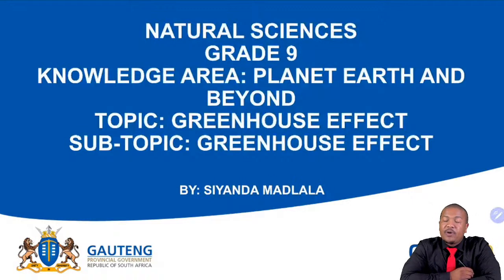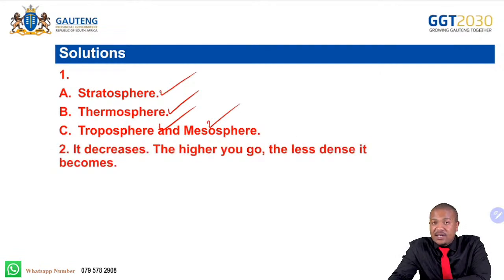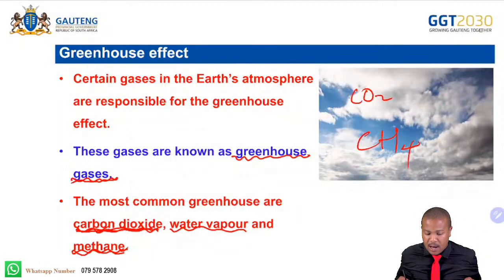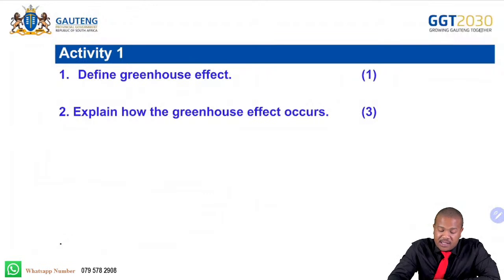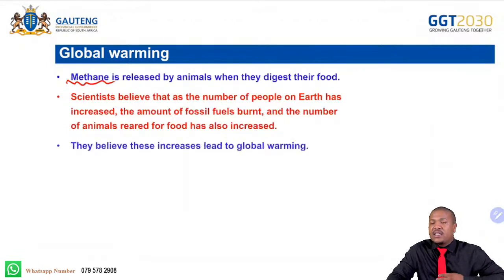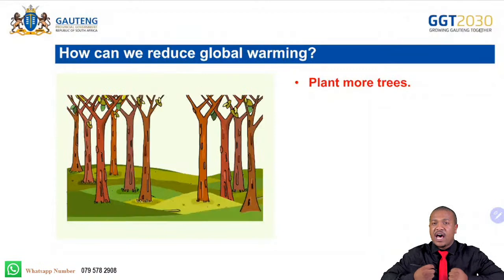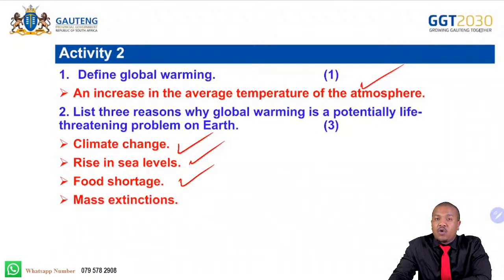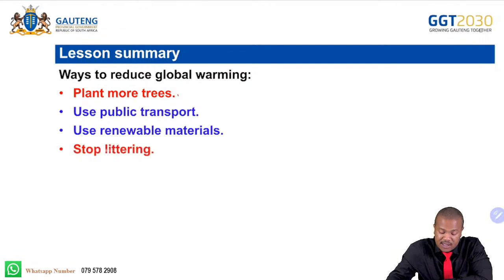NATURAL SCIENCES GRADE 9 : THE GREENHOUSE EFFECT